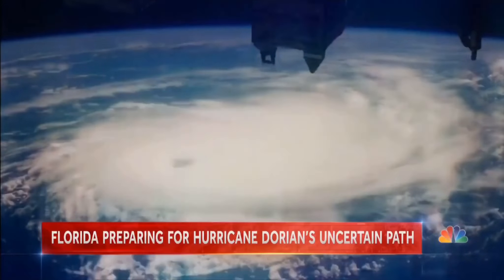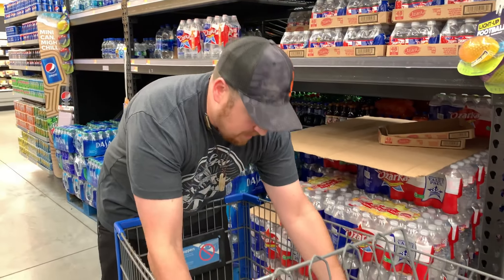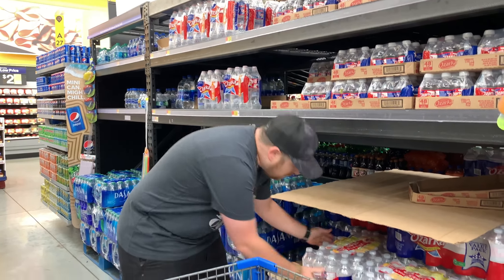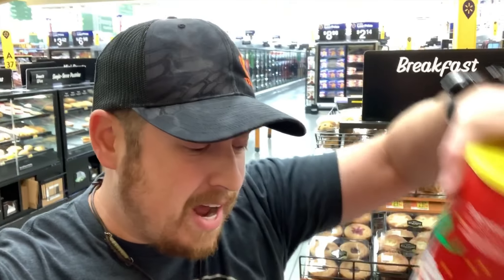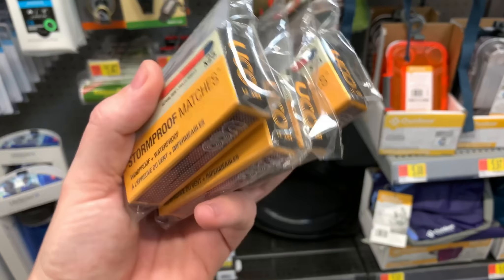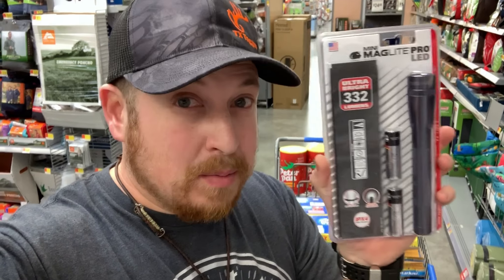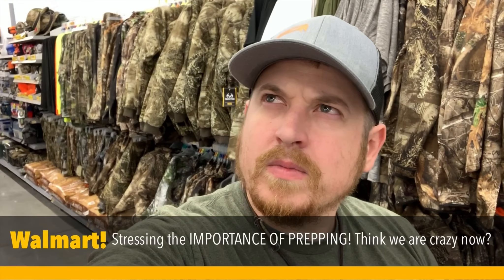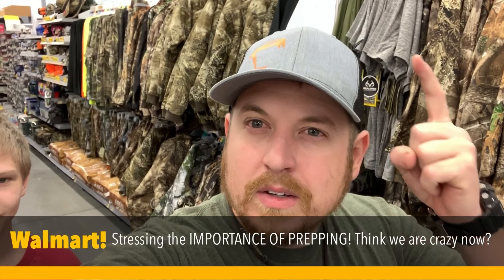Hurricane Survival Kit for Families | Beginners Guide 101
How to build a Hurricane Survival Kit at Walmart for a Family of 4. Hurricane Season in Full Swing such as Cat 5 Hurricane Dorian. There is no better time to begin prepping your Kit!

Become our Best Friends on Instagram!!

My Youtube Channel Camera Gear & Equipment:

Freefly Movi Cinema Robot
Blue Yeticaster BoomArm Mic Kit
RODE Video MicPro+
Alzo Camera Rig Cage
GoPro Hero 7 Action Bundle
GoPro POV Mouth Mount
Moment Wide Angle Lens
Moment Telephoto Lens
Moment Lens Case
Benro Aero 2 Travel Tripod
Godox 64 Small LED Lights
Neewer (2) 480 LED Light Kit
Joby Gorilla Pod 3K Kit
Manfrotto Lumimuse LED Lights